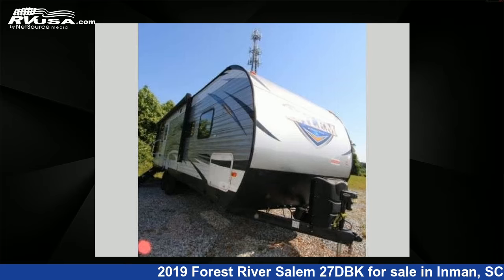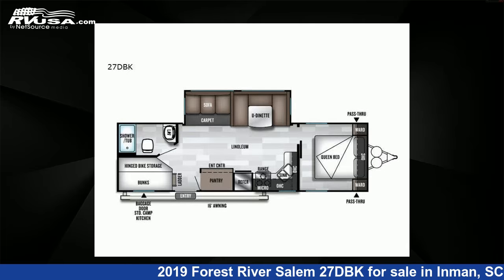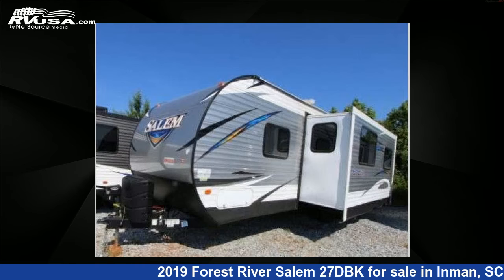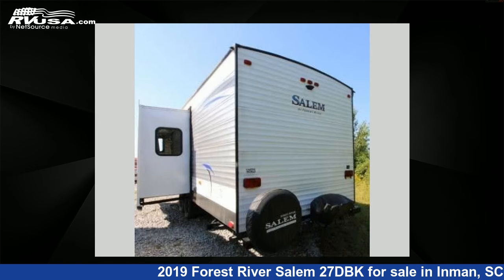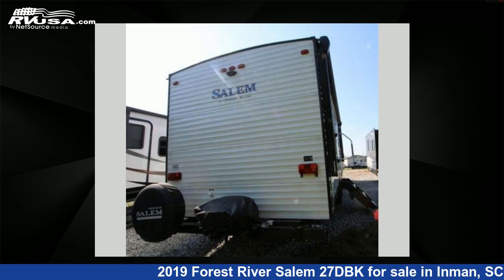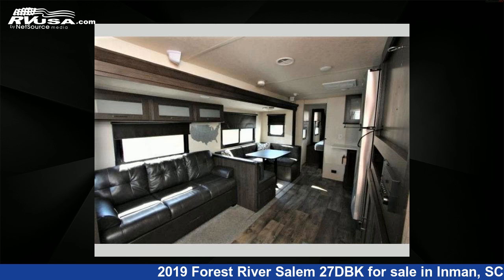Eye-catching 2019 Forest River Salem Travel Trailer RV For Sale in Inman, SC | RVUSA.com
This 2019 Forest River Salem 27DBK is a Travel Trailer RV. It is located in Inman, SC 29349 and is offered for sale by Optimum RV. This Used Forest River and features 1 slideout, sleeps 10, Slideout, and 39 gal fresh water capacity..

Optimum RV is a dealer for brands like: Heartland, Keystone and offers the following rv services: Parts/Accessories, Service. They stock rv types such as: Class A, Destination Trailer, Fifth Wheel, Toy Hauler, Travel Trailer. For more information and pricing on this unit, To see all units available for sale by Optimum RV,